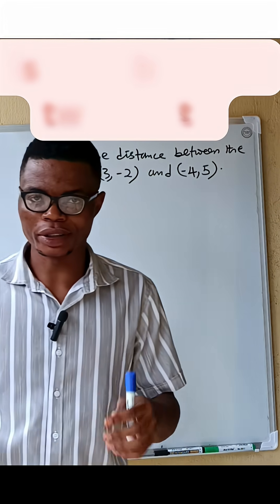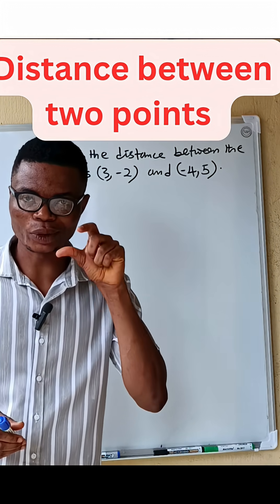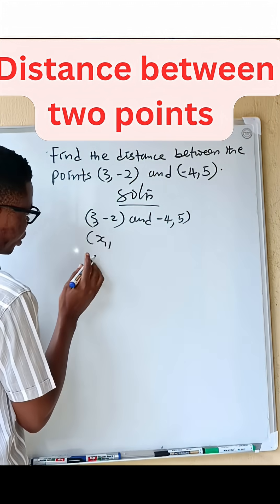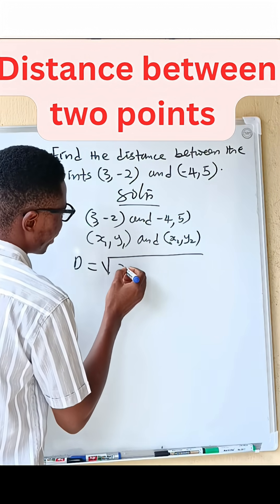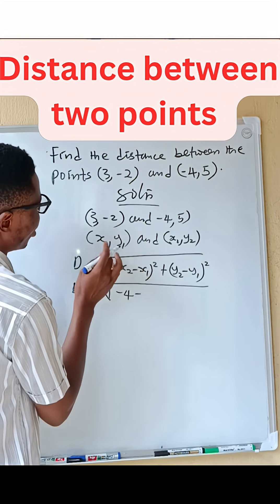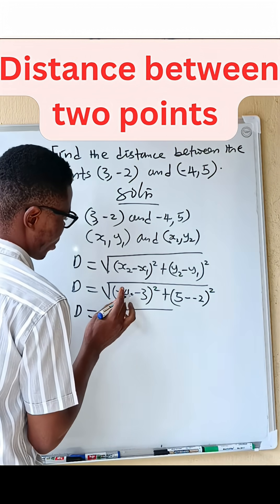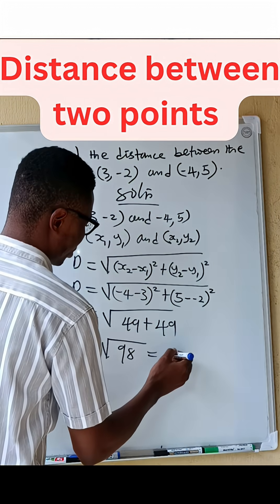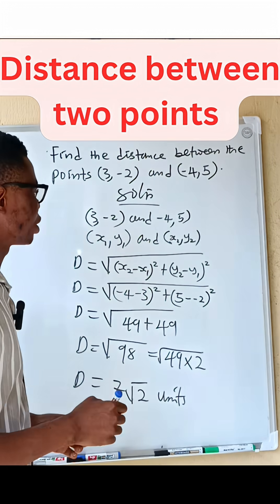Distance between two points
How to calculate distance between two points